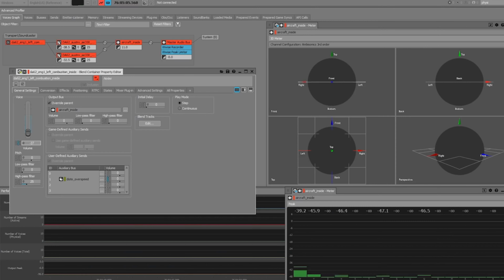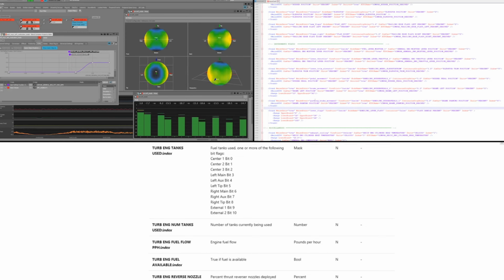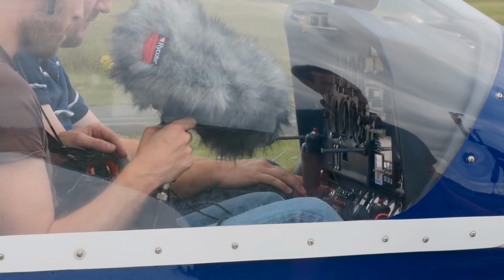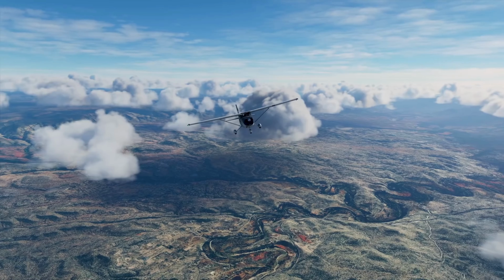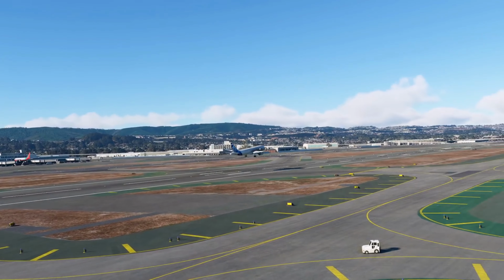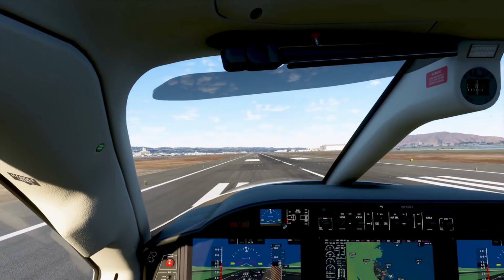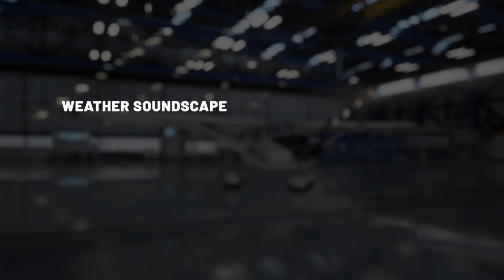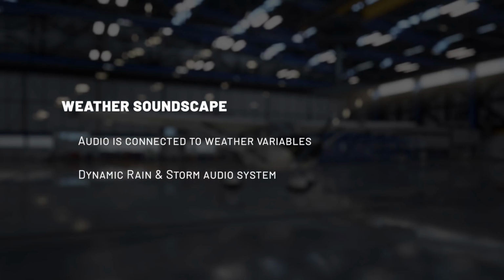FLIGHT SIMULATOR 2020 AMAZING SOUND!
Here you can find the funniest and also some very beautiful Xplane Videos in 4K. You also will find soon some Videos to the latest Games and the new Flight Simulator 2020!

Willkommen auf meinem Kanal! Hier findest du die lustigsten, aber auch die schönsten Xplane 11 Videos in 4K! Bald findest du hier auch Videos über die neusten Spiele und den neuen Flight Simulator 2020!

What a Sound! In the new Flight Simulator 2020 Microsoft Build great Sound and Effect`s inclusive the Doppler Effect!

Was für ein Sound! Im neuen MSFS 2020 baut Microsoft einen grossartigen Sound und sogar den Doppler Effekt ein!

Vergiss nicht den Like Button und den Abo Button kaputt zu hauen und einen Kommentar da zu lassen!